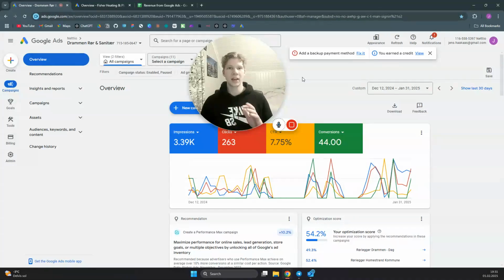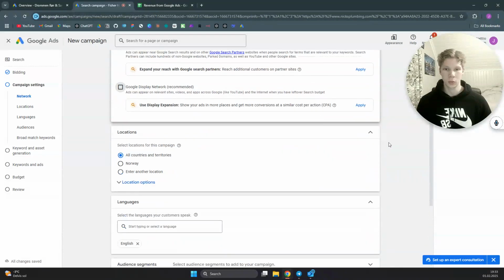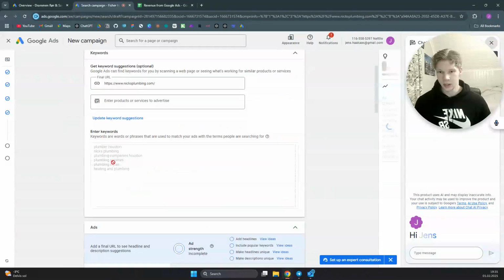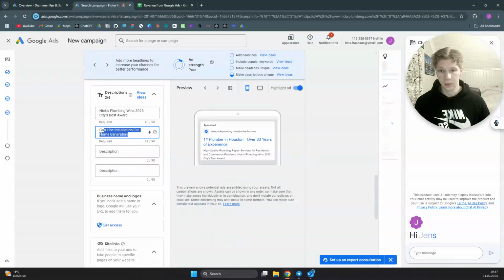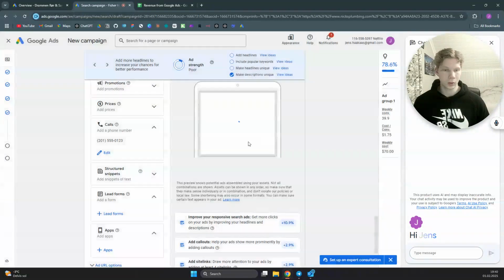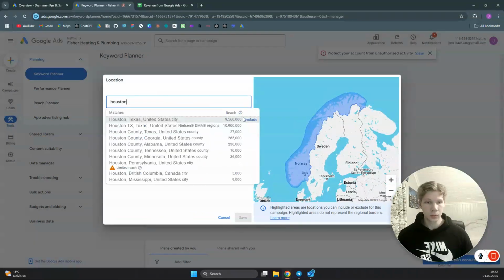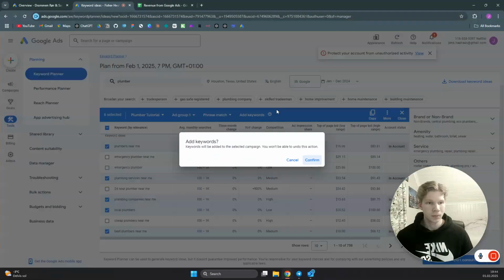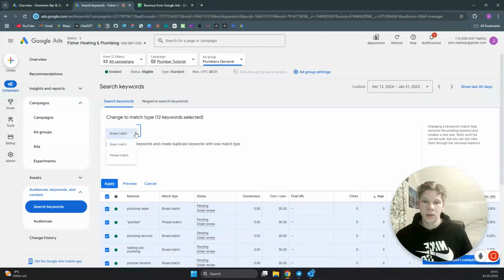How To Get 44 Leads for $1300 (Step-by-Step)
Want to generate more leads and grow your local service business? In this step-by-step tutorial, I’ll show you exactly how I got 44 high-quality leads for just $1,300 using Google Ads. Whether you’re a business owner or just learning how to run Google Search Ads, this video will teach you how to set up, optimize, and scale your ad campaigns for maximum ROI.

You'll discover:
✅ The best Google Ads campaign structure for local services
✅ How to choose the right keywords to attract ready-to-buy customers
✅ The secret to writing high-converting ad copy
✅ Landing page optimization tips to boost conversions
✅ How to track & improve your Cost-Per-Lead (CPL)

If you’re struggling to make Google Ads work for your business or want a proven strategy to get more leads, this video is for you. Watch now and start getting consistent, affordable leads today!